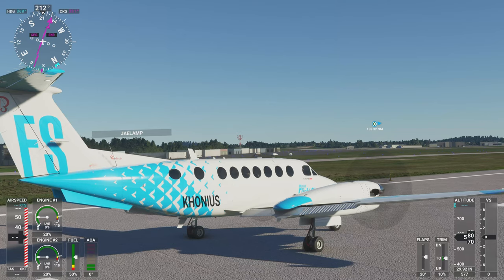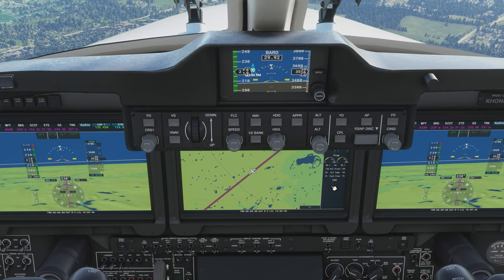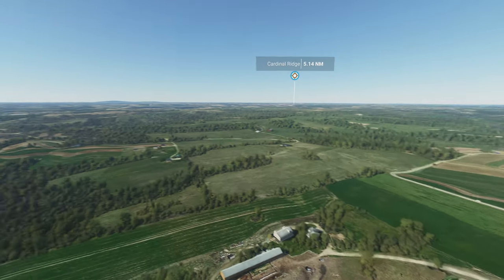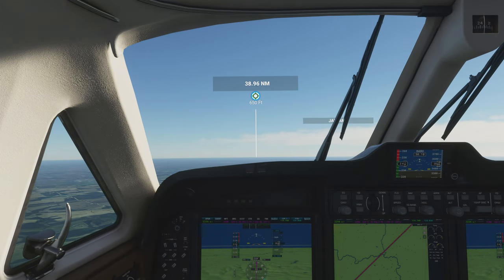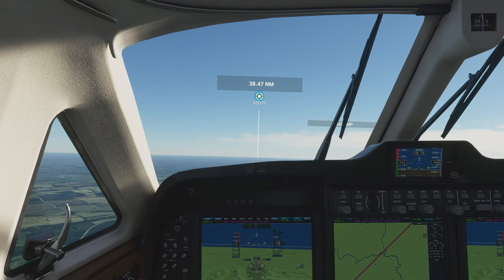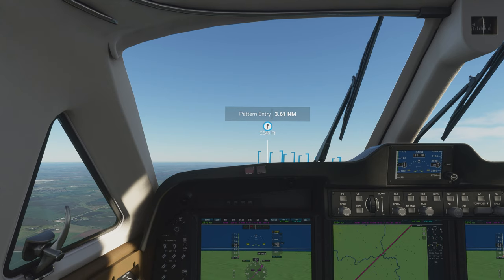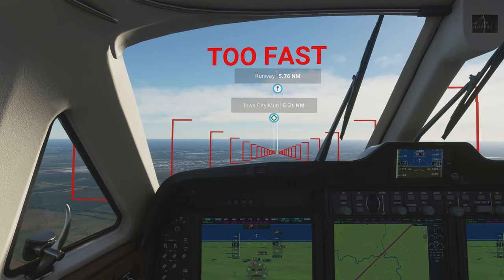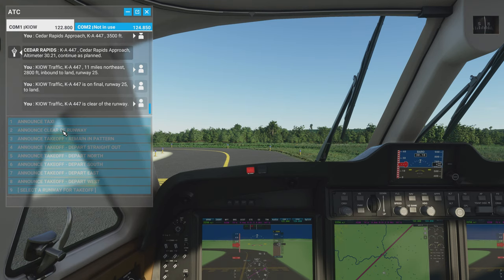Microsoft Flight Simulator Madison WI-Iowa City IA King Air 350i Twin-Engine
Learning To Fly Tour flight from Madison, Wisconsin to Iowa City, Iowa.

Nice sunny flying weather.